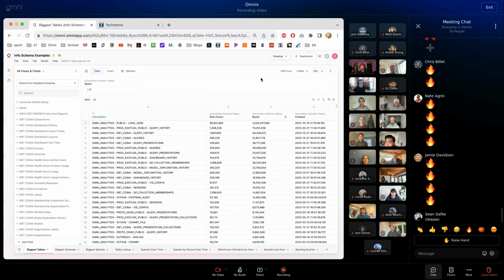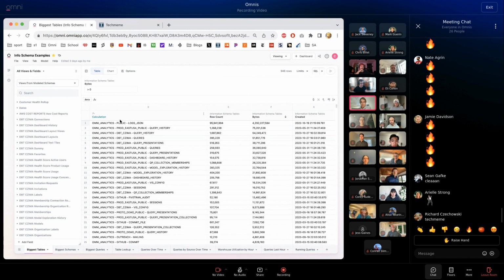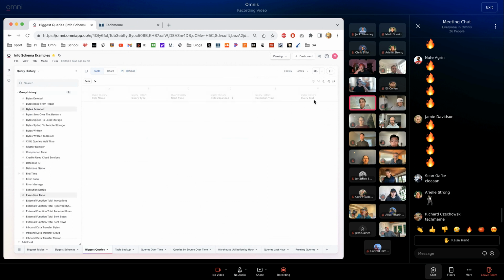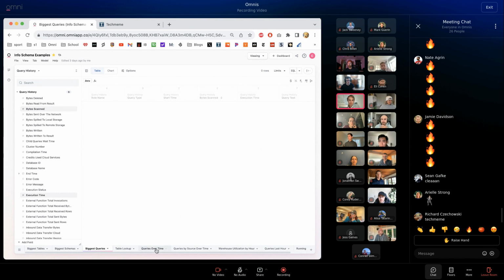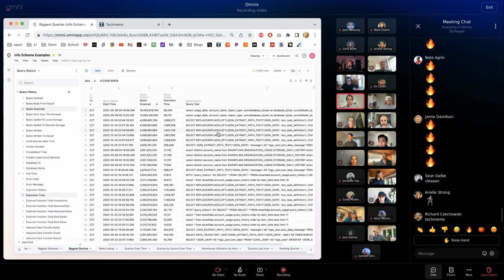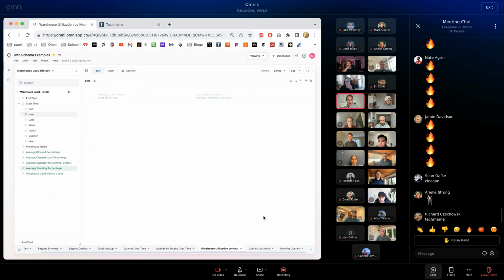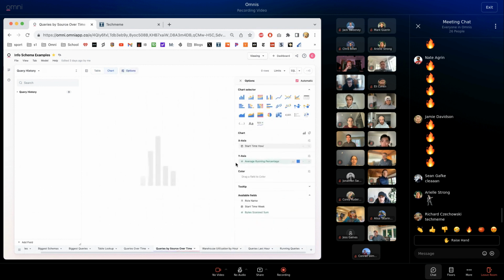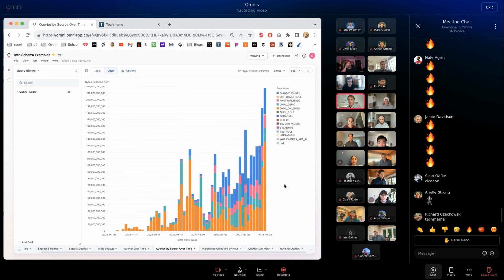2023-10-27 Snowflake Info Schema Explorer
A micro app we build to explore and understand the Snowflake info schema -active queries, storage metadata, query volumes over time by source and much more.